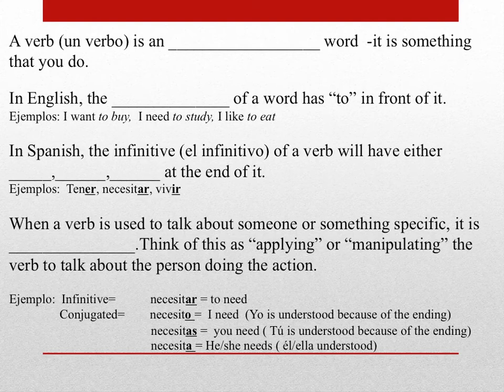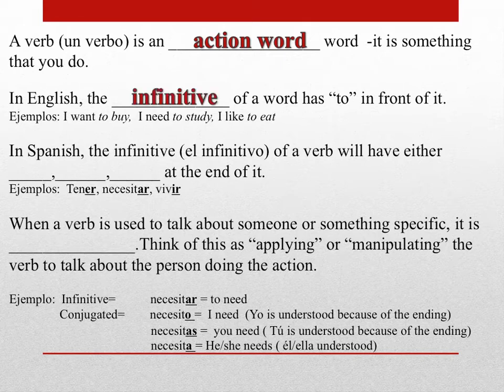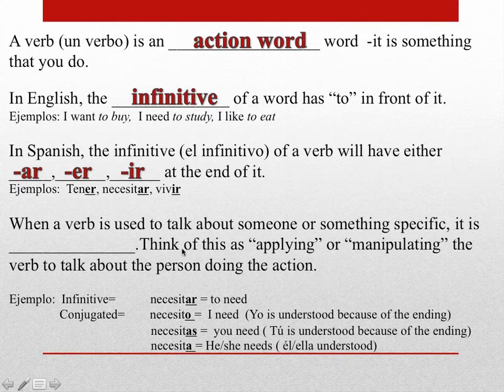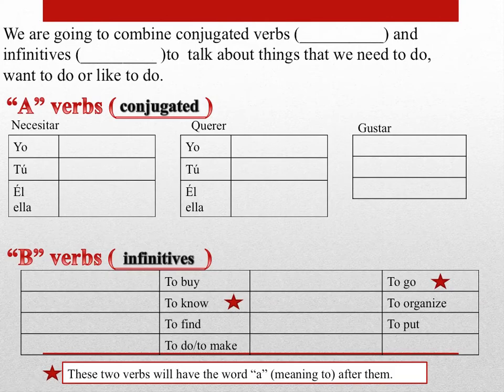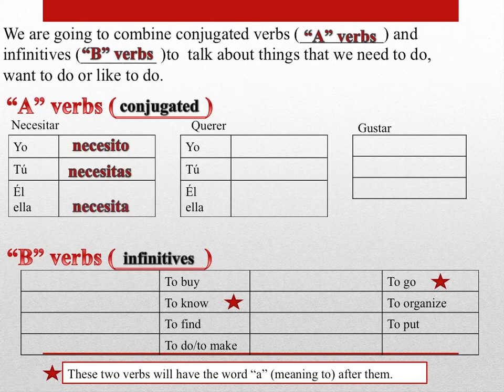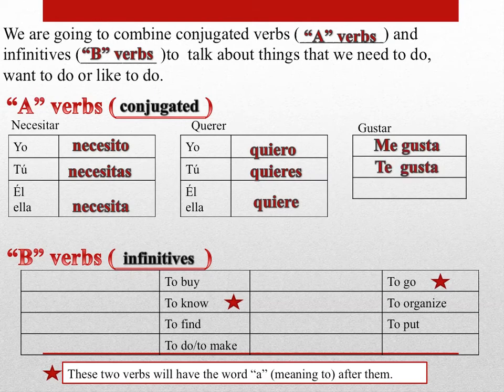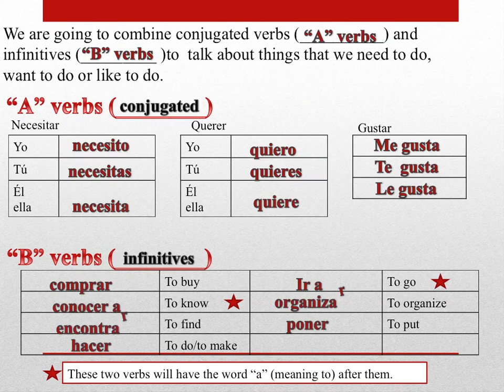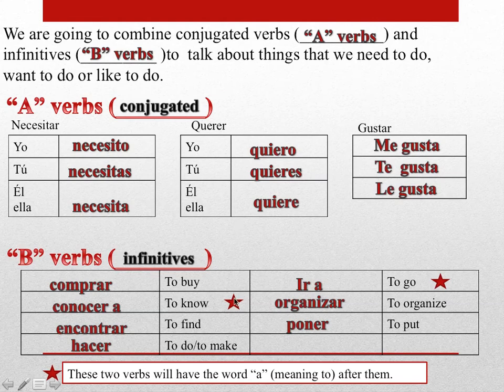apuntes 2-3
a&b verbs